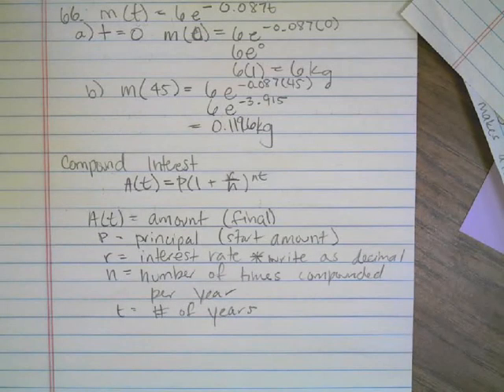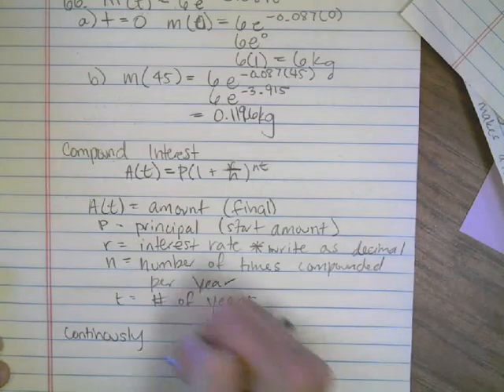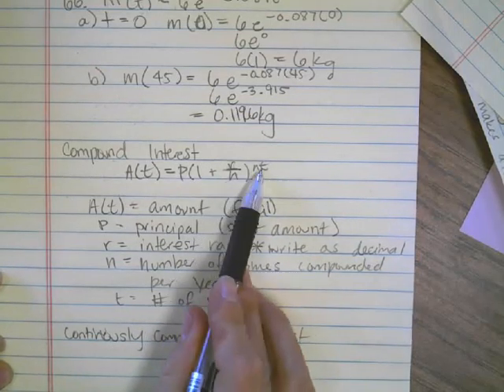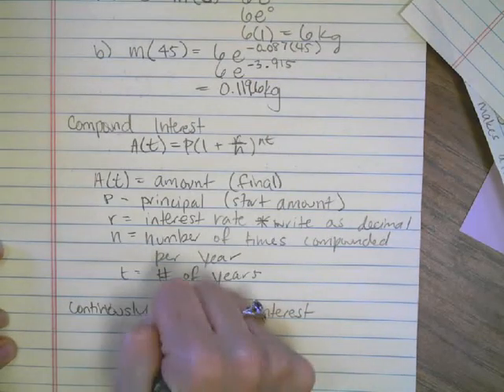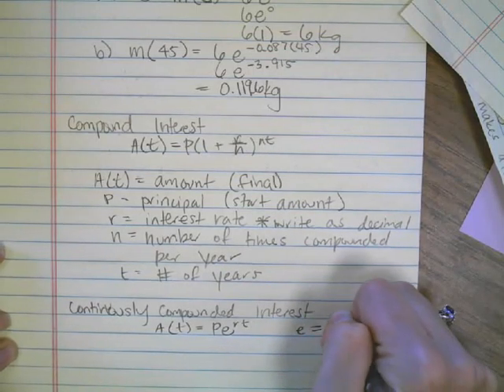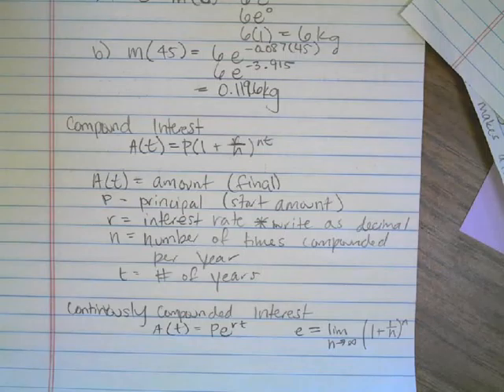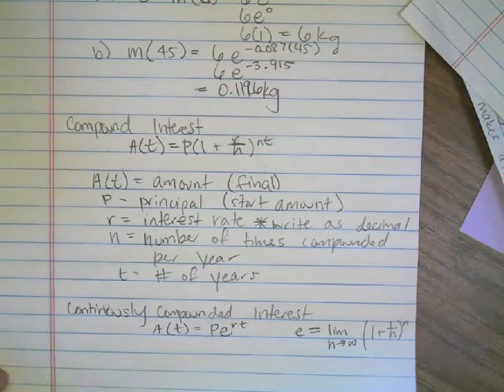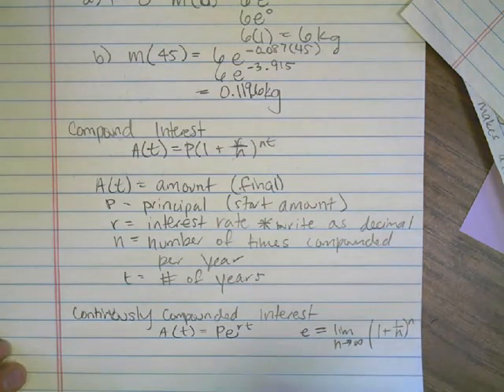Precalculus 4 1 Part 5